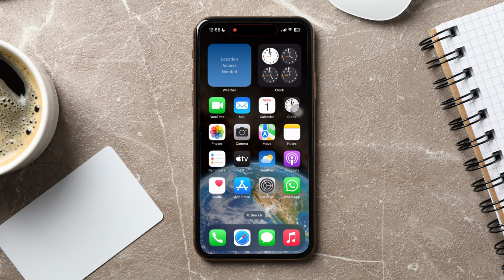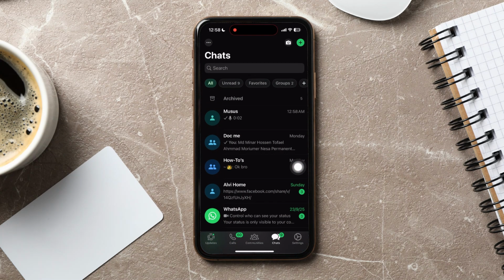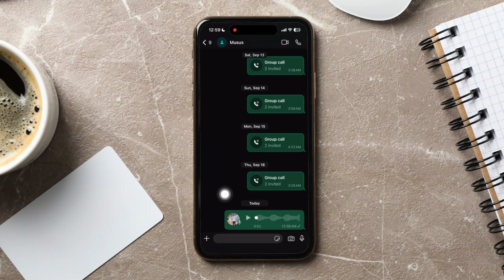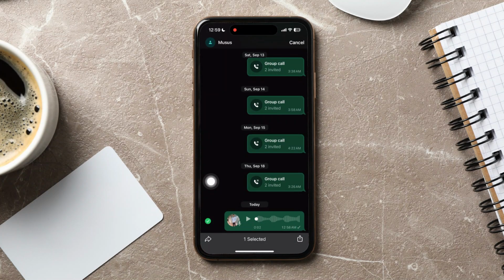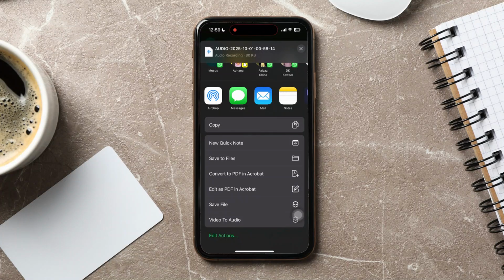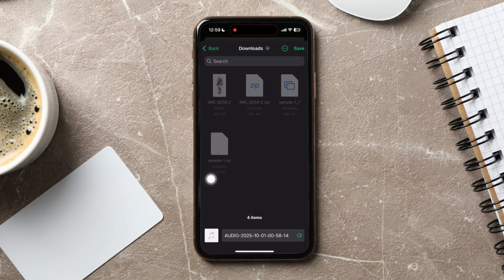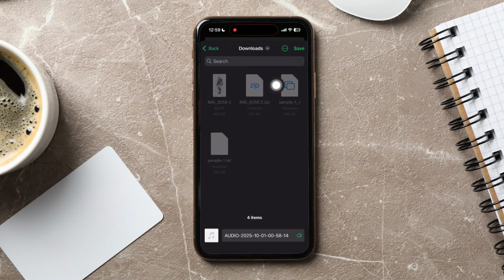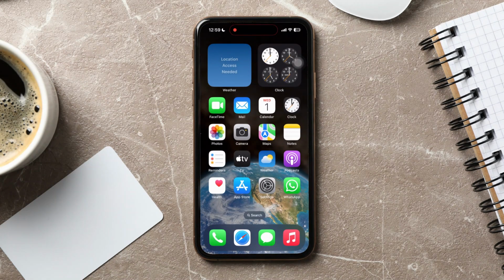How To Save WhatsApp Audio On iPhone 2026 (Step-By-Step Tutorial)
Today I'll walk you through how to save WhatsApp audio messages on your iPhone using simple built-in methods that work perfectly every time. You'll learn exactly how to download and store voice messages, audio files, and sound clips from your WhatsApp chats directly to your device without losing any quality. We'll start with the easiest approach using WhatsApp's native sharing features, then explore how to organize your saved audio files in the Files app and Voice Memos for easy access later. I'll show you step-by-step how to select audio messages, export them to different locations, and even share them with other apps or contacts. Whether you want to keep important voice notes from family, save funny audio clips from friends, or backup business-related sound files, these straightforward techniques will help you preserve your WhatsApp audio content permanently in just a few taps.